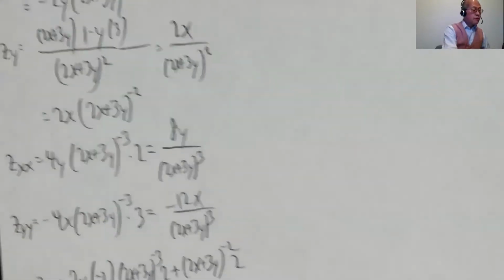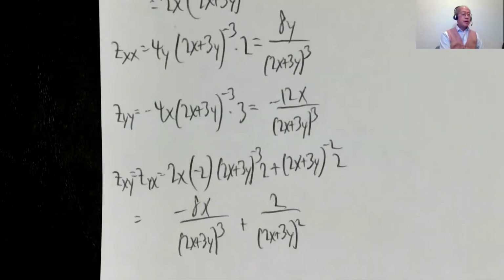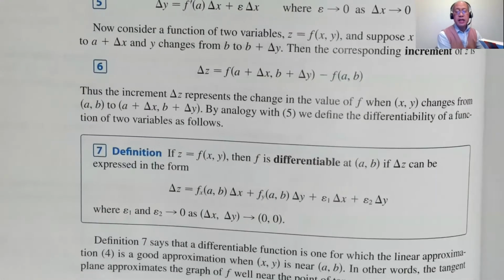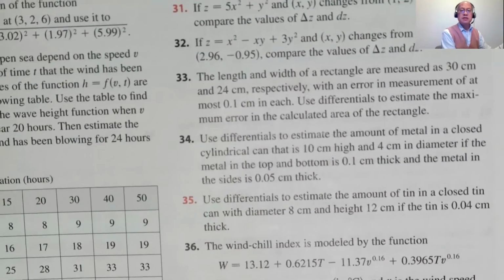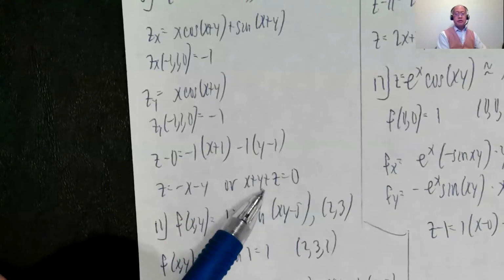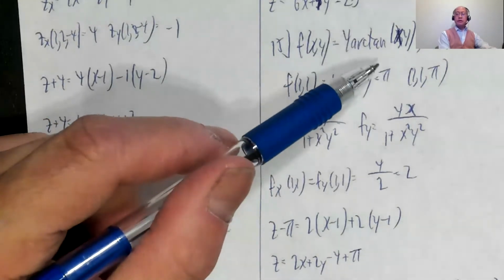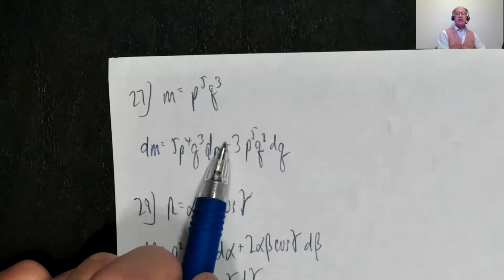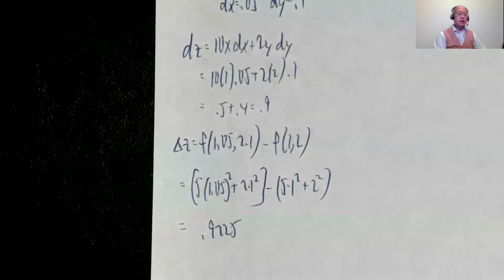CALC 3 SECTION 14.4 (MOSTLY)